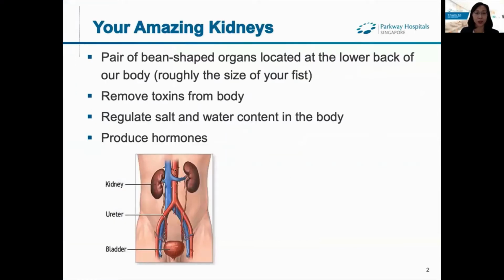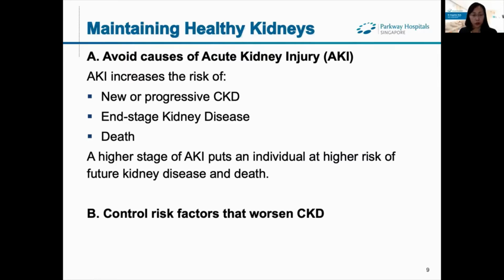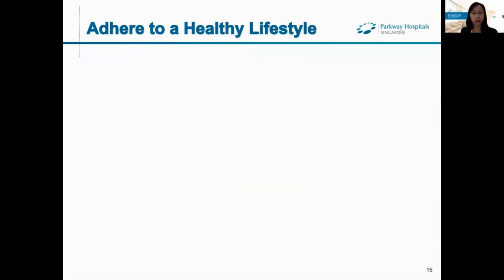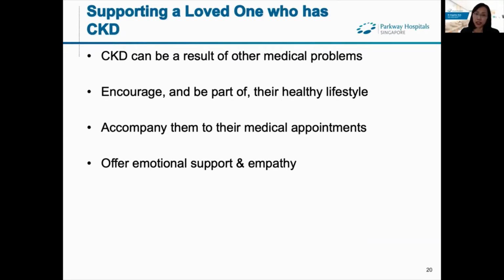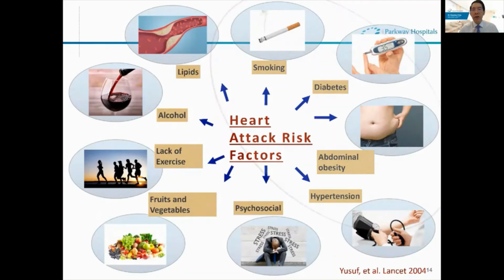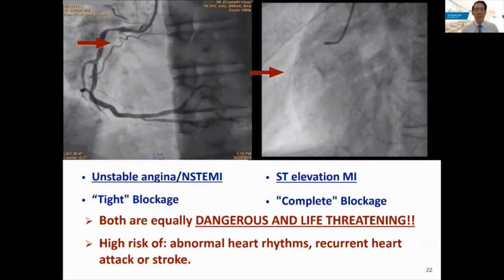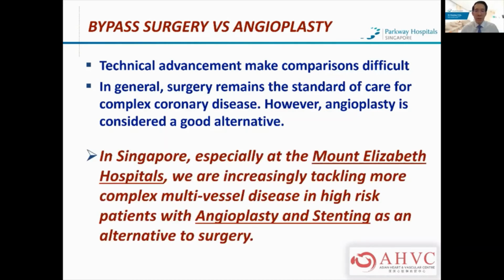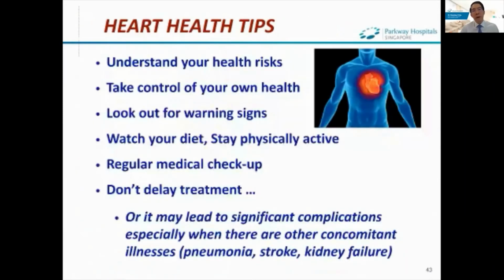Care for your Heart and Kidney by Dr Stanley Chia, Cardiologist and Dr Angeline Goh, Nephrologist.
Your Heart and Kidneys are two important organs in your body. They work together to keep you healthy. A healthy functioning cardiovascular system is important for your kidneys to their job. Kidney disease and heart disease share many of the same risk factors, such as diabetes and high blood pressure.

Chronic Kidney Disease is a risk factor for end-stage kidney disease, cardiovascular disease and stroke whilst a downward spiral in the heart function caused by Coronary Artery Disease also affects other body organs which run the risk of getting into a critical situation.

Join us in this webinar as Dr Stanley Chia, senior consultant cardiologist and Dr Angeline Goh, senior consultant nephrologist from Mount Elizabeth Hospital, share their experience and insights as we learn what we can do to maintain good kidney and heart health.

Dr Stanley Chia is an interventional cardiologist and physician at Mount Elizabeth Hospitals, Singapore. He is experienced in managing complex coronary artery disease and a variety of other cardiovascular diseases and conditions. He also handles difficult coronary interventional procedures such as left main disease, chronic total occlusions, and calcified lesions. He was awarded the British Heart Foundation Scholarship Scheme and Junior Research Fellowship to undertake cardiovascular medicine research in a doctoral programme at the University of Edinburgh from 2000 – 2002. He completed his cardiology advanced specialty training at the National Heart Centre Singapore, and has been certified as a specialist in cardiology since 2006.

Dr Chia was a research fellow at Harvard Medical School and an interventional cardiology fellow at the Massachusetts General Hospital, Boston, USA. Prior to leaving for private practice, he was a senior consultant cardiologist and interventional cardiologist at the National Heart Centre Singapore. He was concurrently a clinical senior lecturer at the National University of Singapore’s faculty of medicine, and the director of the cardiology residency programme.

Dr Chia made significant contributions to cardiology education and training. Currently, he is the deputy chairman of the SingHealth Institution Research Ethics Committee, and previously also served as a member of the National Medical Research Council Scientific Review Panel. He presented and published his research on advanced intravascular imaging techniques like optical coherence tomography to provide insight into the development of coronary artery disease. He further developed his clinical expertise in interventional cardiology and specialised in structural heart and coronary interventional procedures. He has published extensively on cardiovascular research in international peer-reviewed journals. He continues to play a major role in organising and speaking at numerous international and local cardiology conferences.

Dr Angeline Goh is a renal medicine specialist at Mount Elizabeth Hospital, Singapore and subspecialises in kidney transplantation. She also cares for conditions related to kidney diseases, such as hypertension, diabetes mellitus and urinary tract infections.

Dr Goh has more than 20 years of experience in clinical medicine. She is well-versed in the use of immunosuppressants, and has spent over a decade caring for kidney transplant recipients and donors. Having cared for more than 400 prevalent kidney transplant recipients, she understands the need for regular monitoring to keep transplant recipients in good health.

Prior to starting private practice, Dr Goh was a senior consultant nephrologist and transplant physician at the National University Hospital (NUH), where she was in charge of the Living Donor Kidney Transplant (LDKT) programme. Under her leadership, more than 100 new living donor kidney transplants have been performed in the National University Centre for Organ Transplantation from 2013 – 2019.

Address: G/F-B, Marco Polo Hotel, Meralco Avenue and Sapphire Street, Ortigas Center, Pasig City 1600